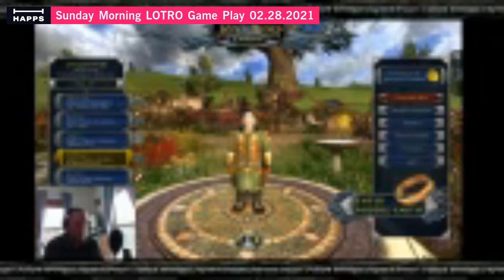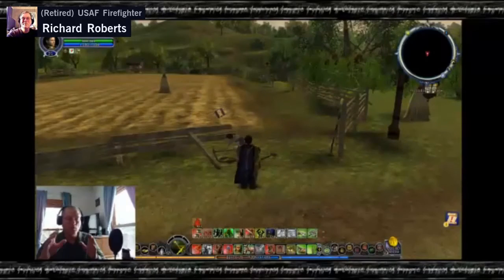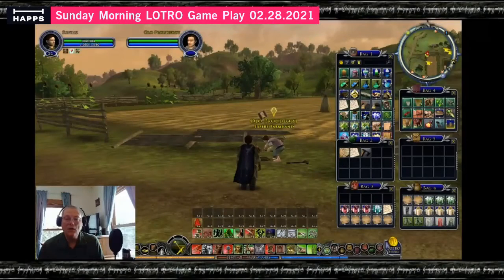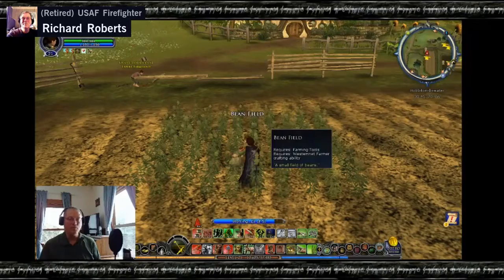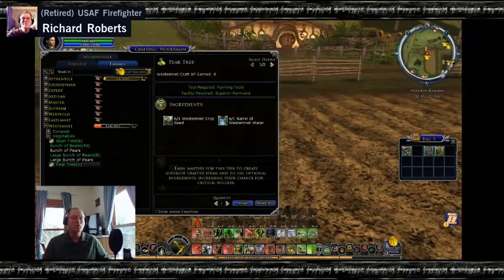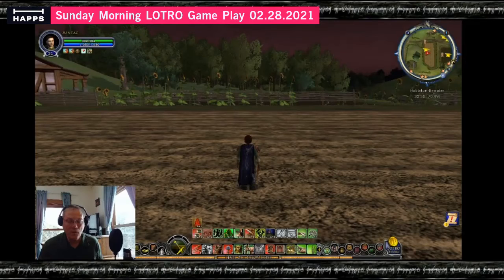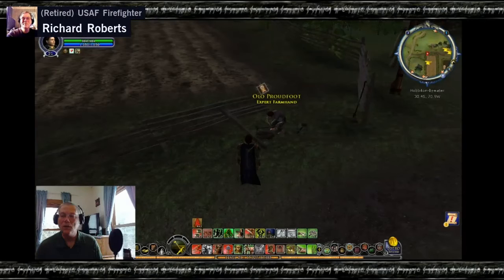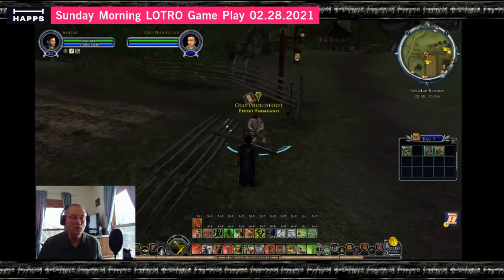LIVE: Sunday Morning LOTRO Game Play 02.28.2021 🎥